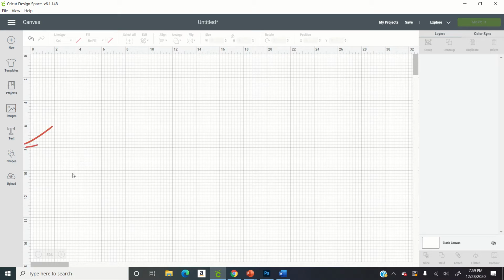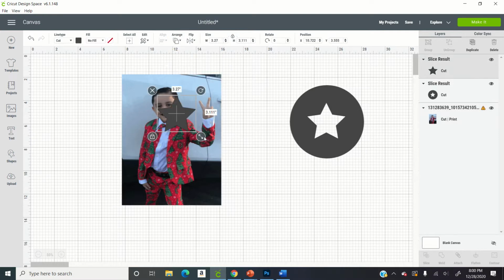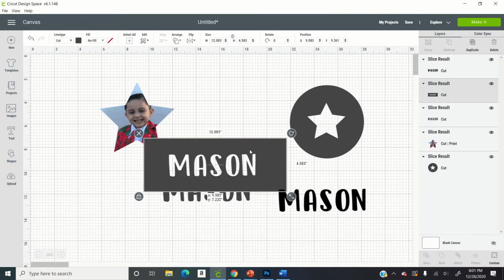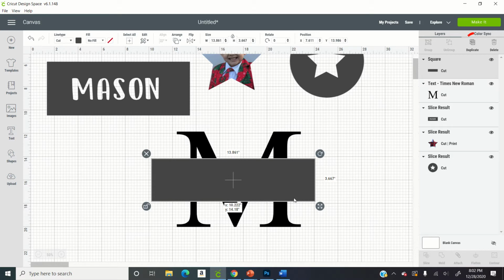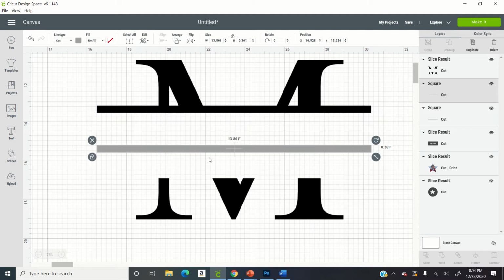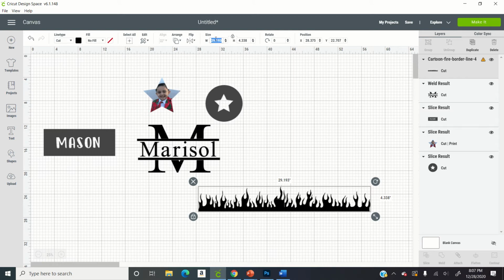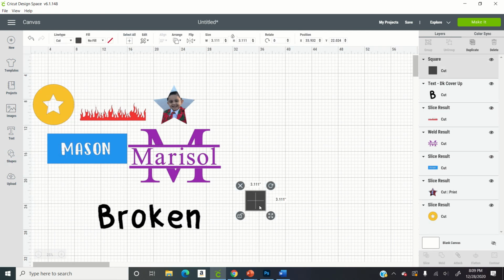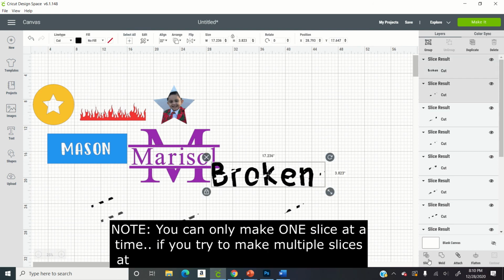How to SLICE on cricut, slice tool tutorial for beginners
This is a part 2 (extended tutorial for beginners) showing you how to SLICE on cricut, slice tool tutorial for beginners